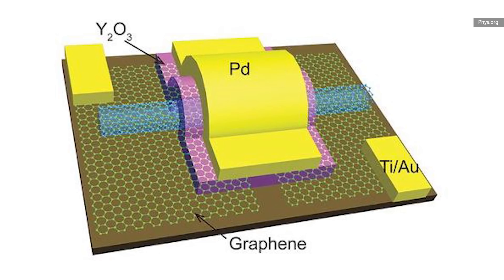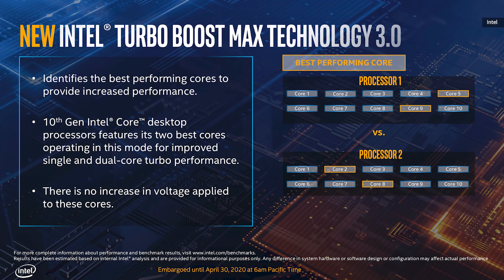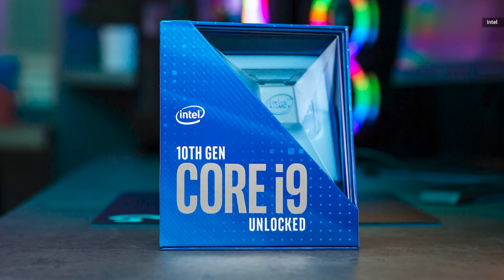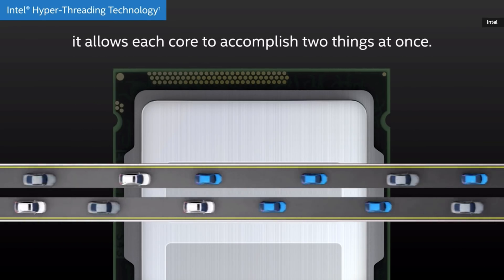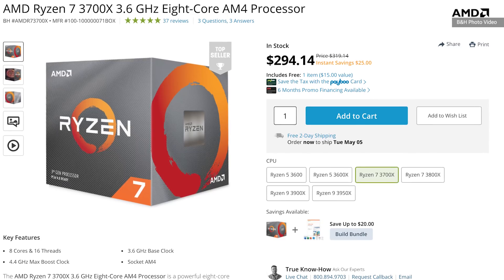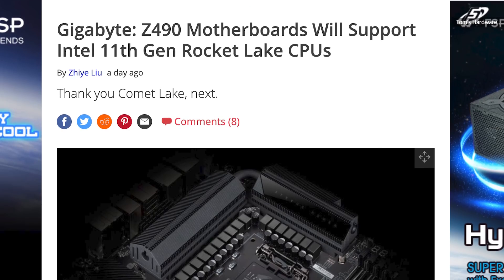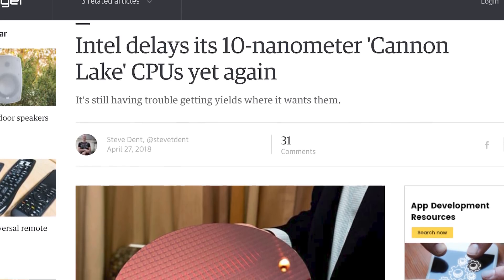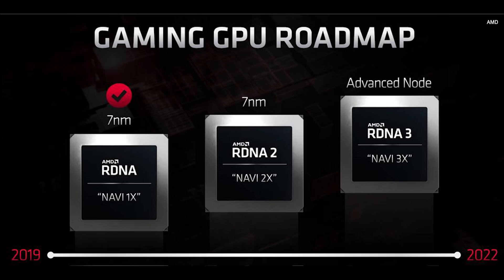Can Intel's 10th Gen desktop CPUs compete, or are they more of the same? | Upscaled Mini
Intel's new "Comet Lake" 10th gen desktop CPUS check a lot of boxes, up to 10 cores on a flagship, even higher boost speeds (up to 5.3GHz), and hyperthreading down the line. But they're also still the same 14nm process and Skylake architecture we've seen over and over for the past five years. Still, credit where it's due, these chips will probably be super speedy, though the flagship parts cost a bit more than we'd like.

Looking down the lineup, though, the new i3 parts are pretty interesting. 4 core, 8 thread chips that can hit 4.4GHz? Isn't that pretty much an i7 7700k? Except these chips cost about $120. Not a bad deal.